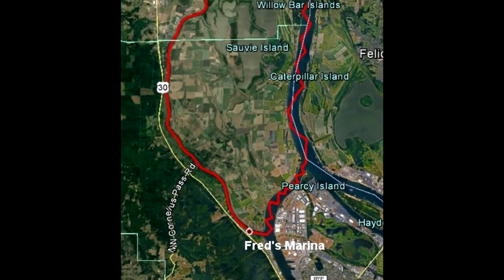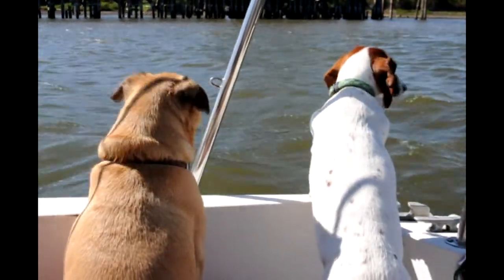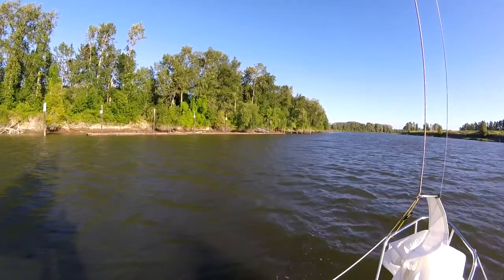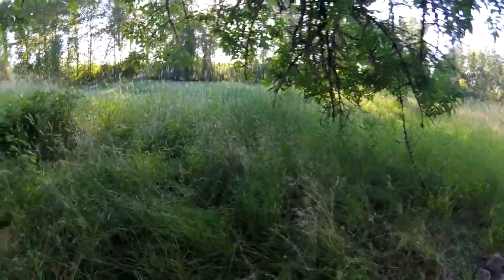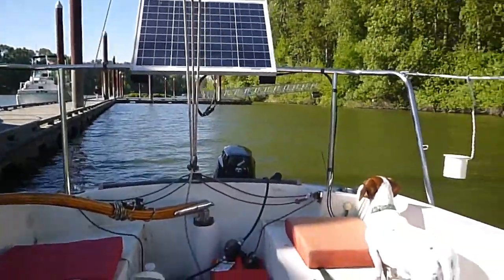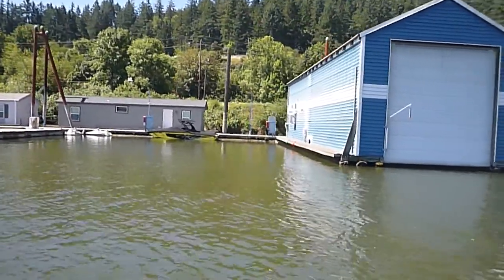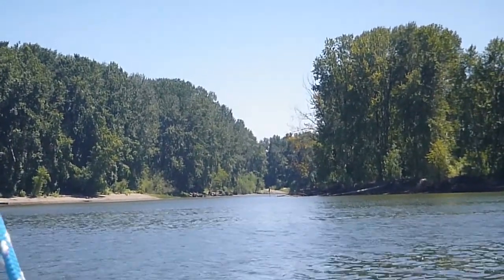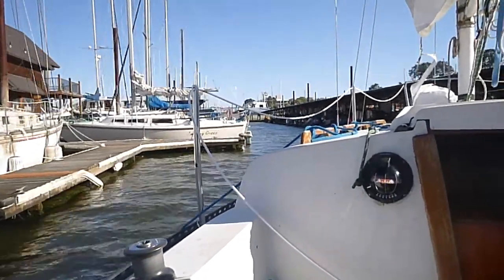Sail On - #3 - Sailing Around Sauvie Island near Portland, Oregon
SV Brass Ring and crew make a 2 day trip around Sauvie Island near Portland, Oregon.